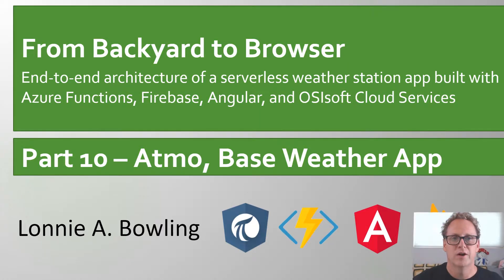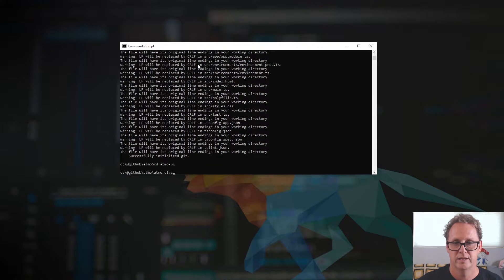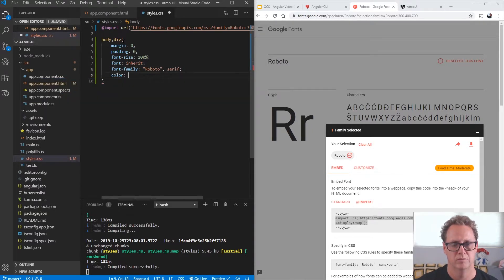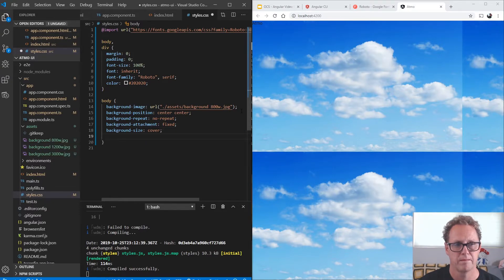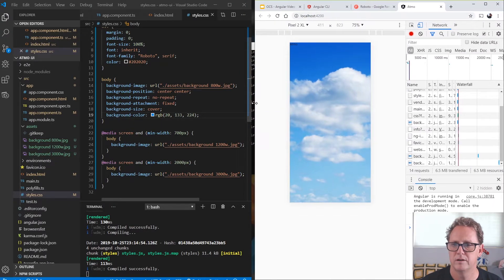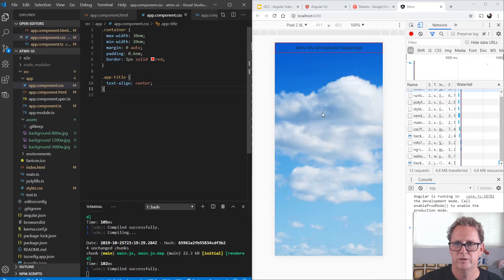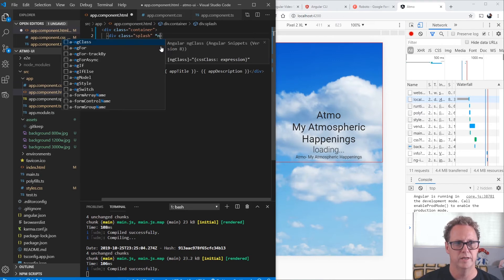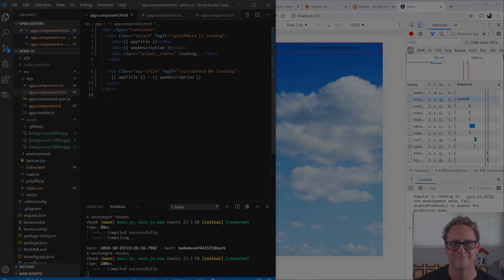Atmo: Base Angular Weather App [10] - Backyard to Browser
This video series walks you through an end-to-end example of a modern serverless project that utilizes Azure Functions, Angular, Firebase, and OSIsoft Cloud Services.